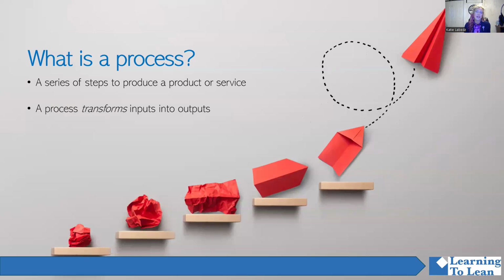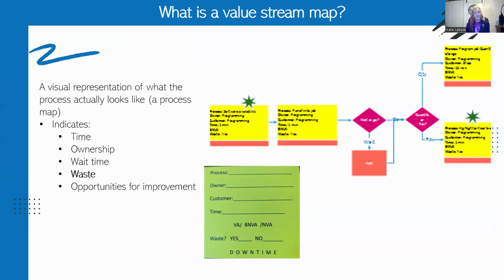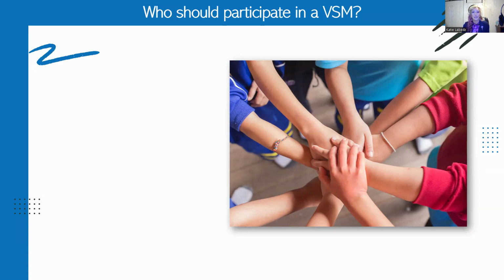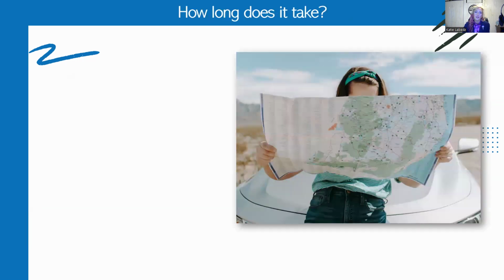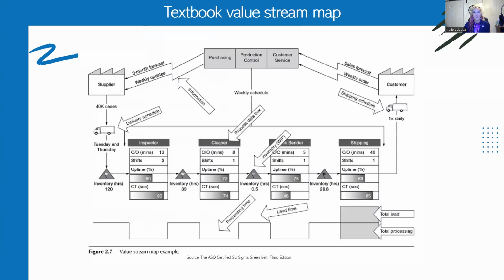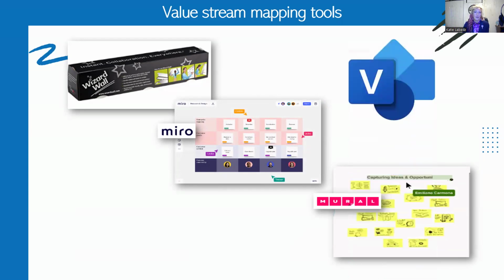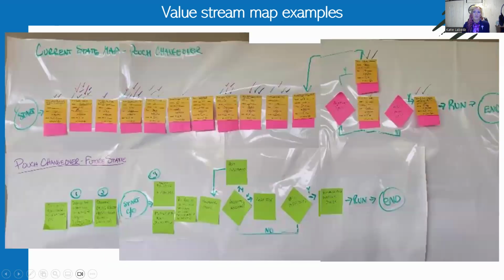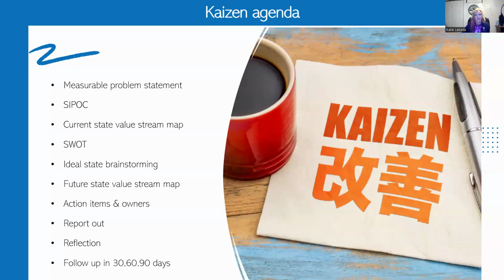Introduction to Value Stream Mapping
This video provides a high level introduction to the concept of value stream mapping.